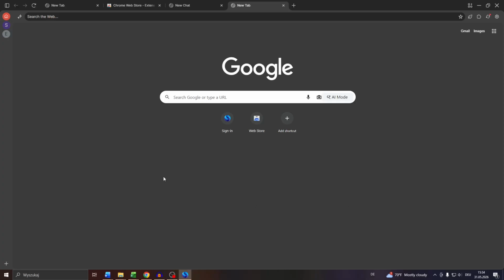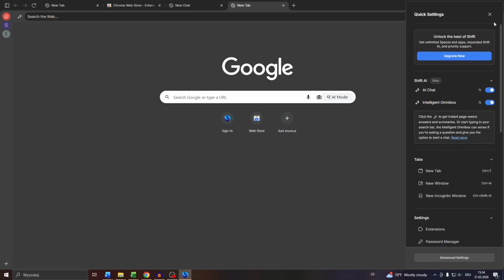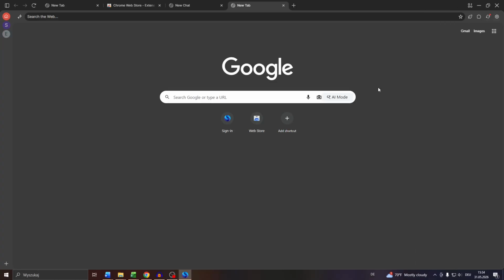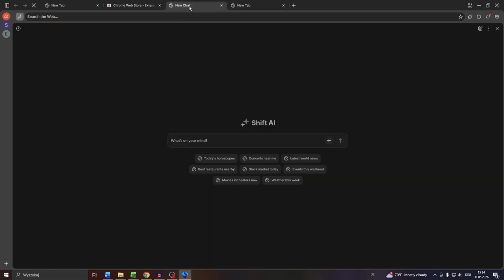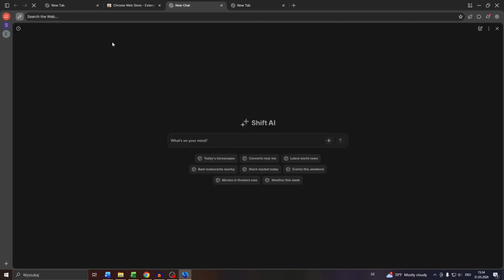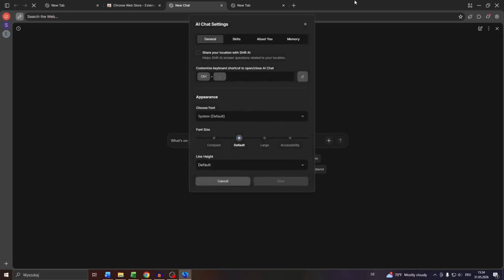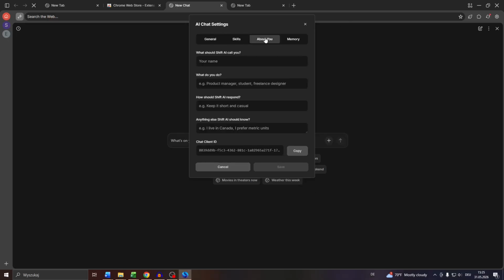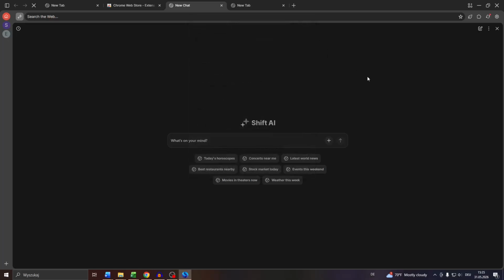How to Find Chat ID in Shift AI Browser — Step by Step Shift Browser Tutorial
In this tech tutorial we explain how to find chat IDs in Shift AI Browser settings and conversations.

If you're interested in learning more about how to use the Shift AI browser, you may learn how to print web pages in the Shift AI browser, too, in this tutorial